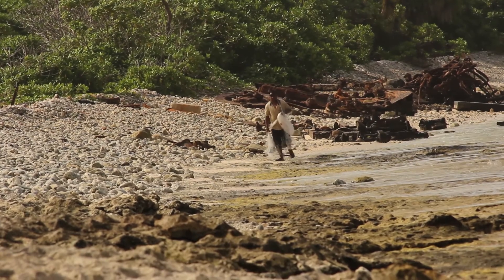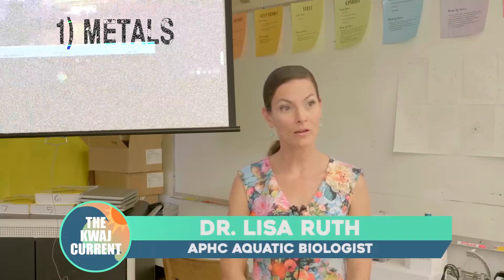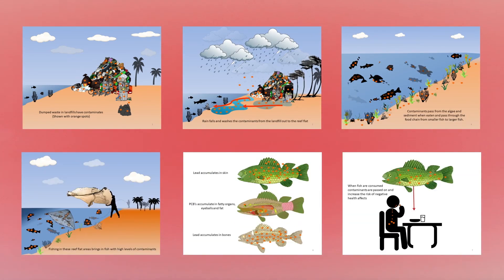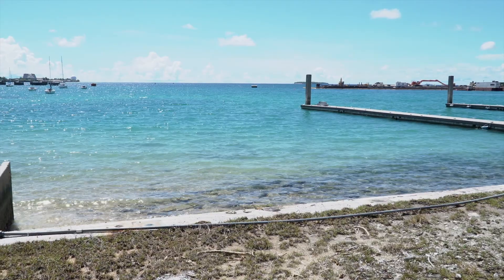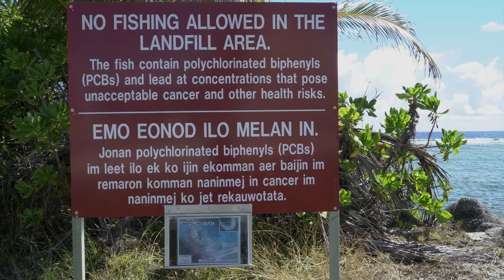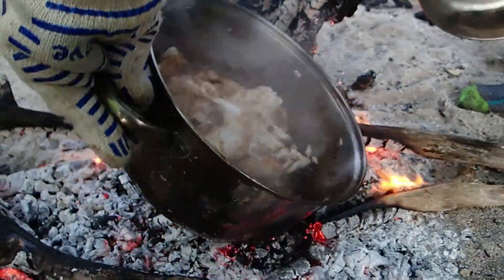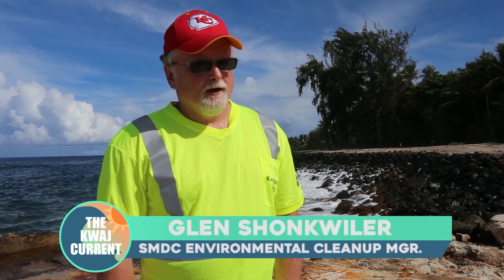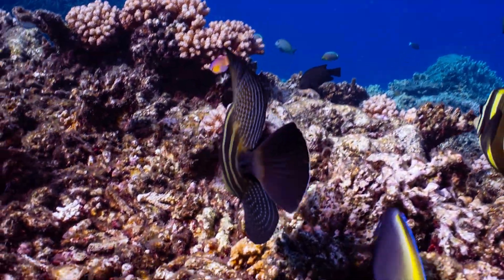SMDC, APHC Brief Atoll Community On Study of Contaminated Reef Fish